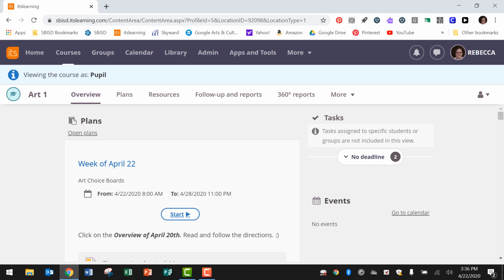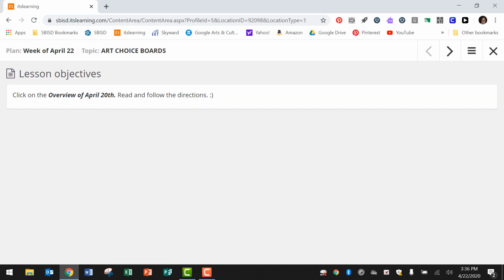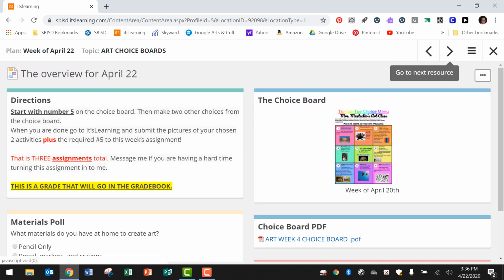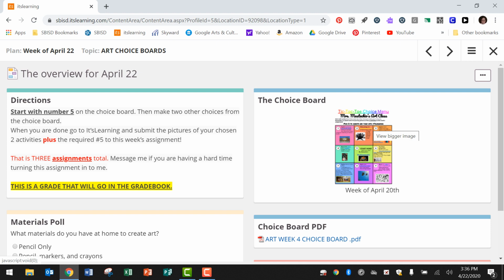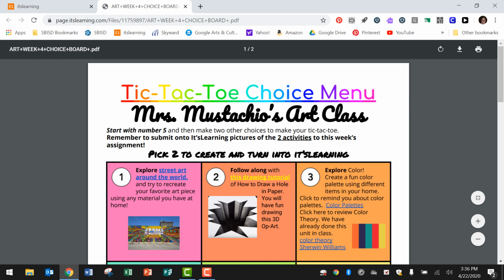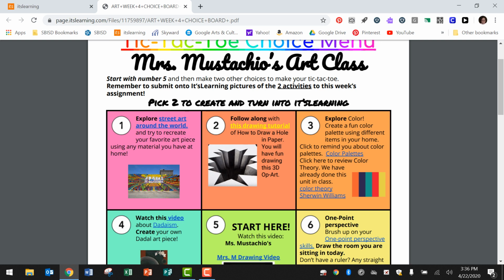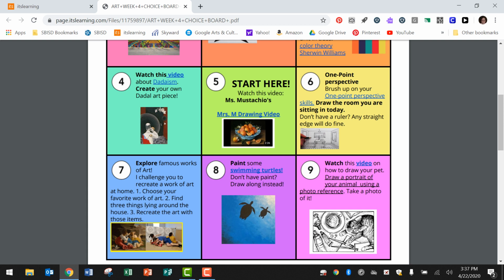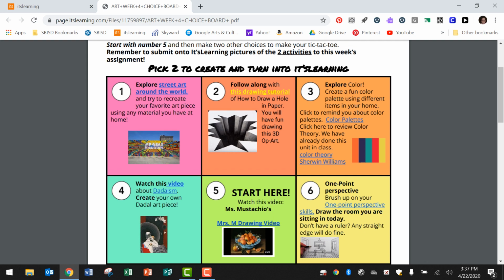How to turn in my art - How to video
This video will tell you how to turn in my art assignments